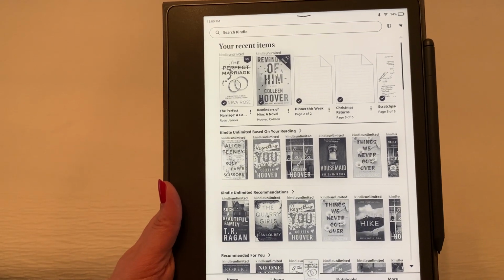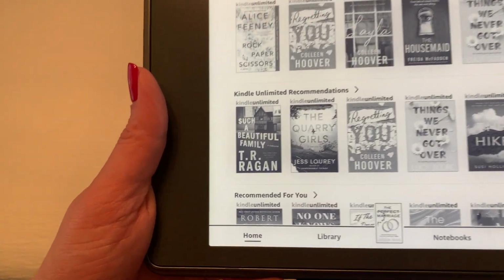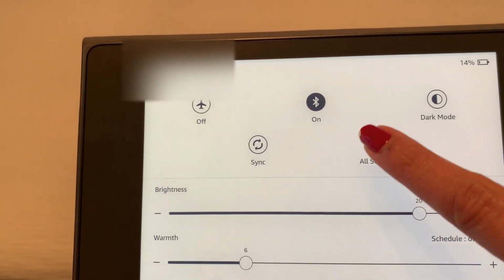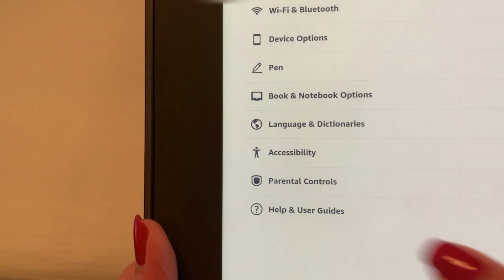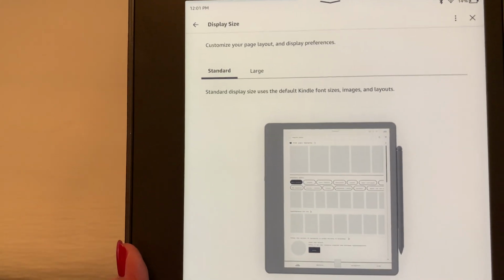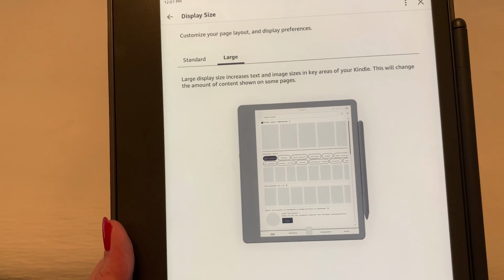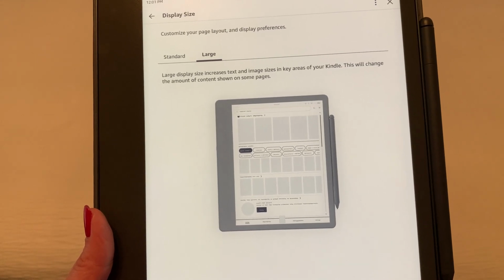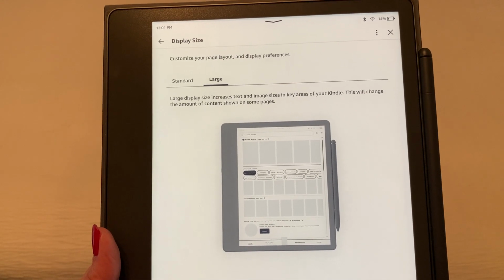Amazon Kindle Scribe: How to Enlarge Font/Display Size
A quick how-to on enlarging the display/font size on your Amazon Kindle Scribe.